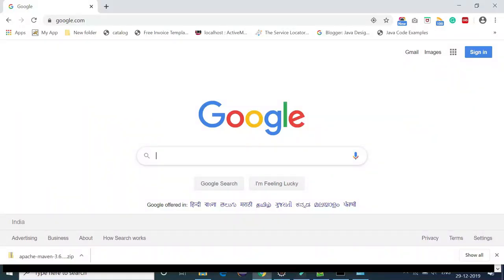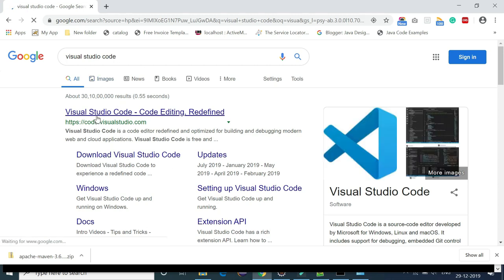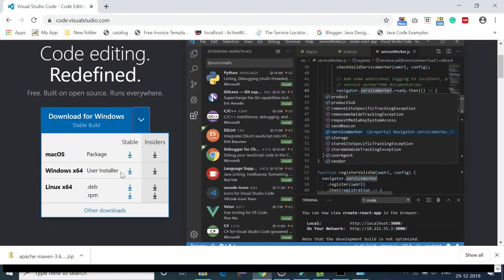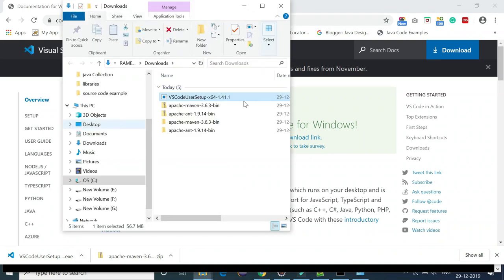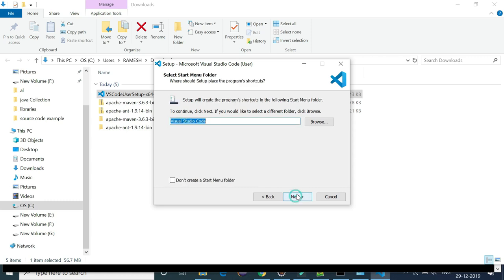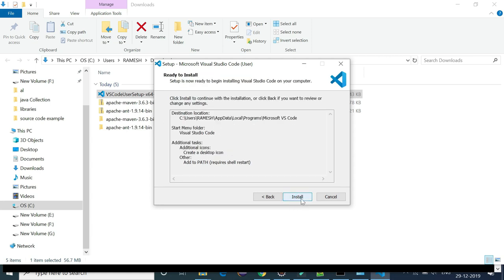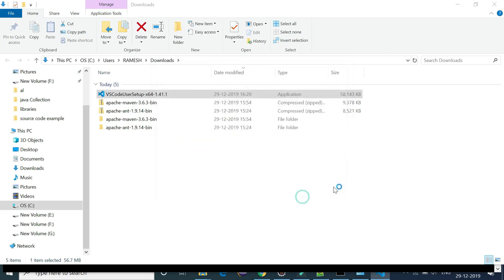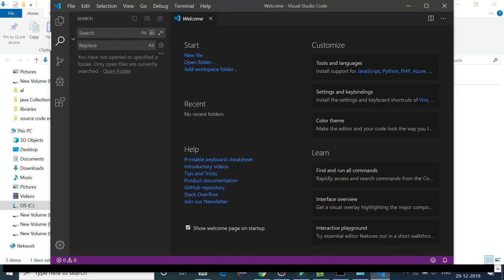How to Install Visual Studio Code on Windows 10 | Install in 3 Minutes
In this video, you will learn step by step how to install Visual Studio Code on Windows 10 in 3 minutes.